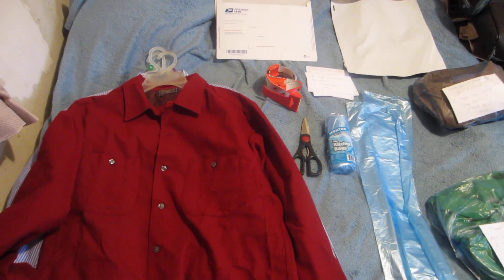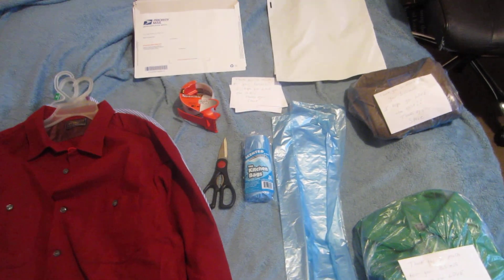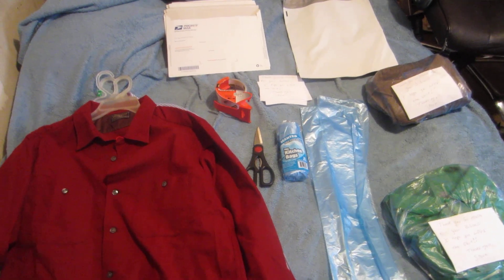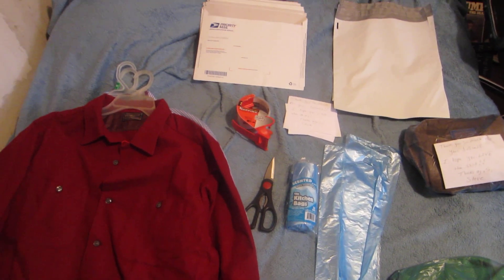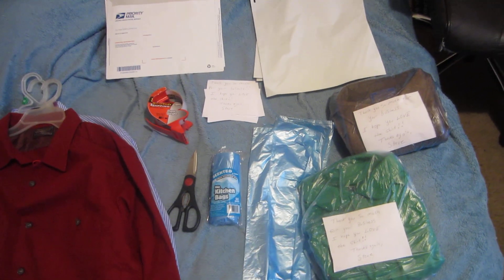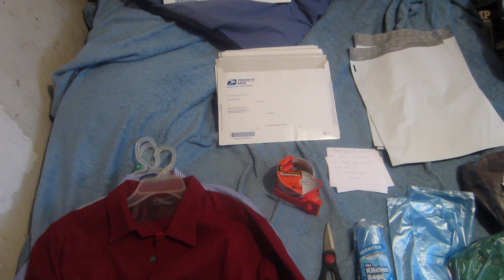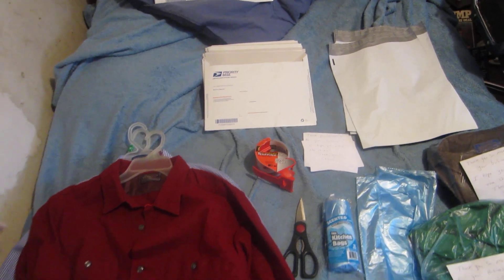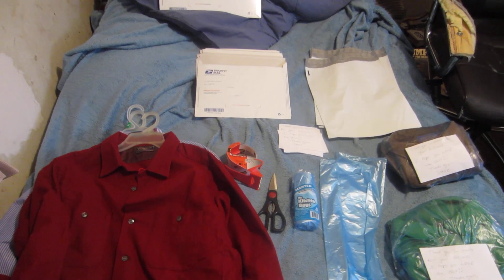How To ship Clothes and the supplies I use! Make $$ Selling Clothes on ebay~